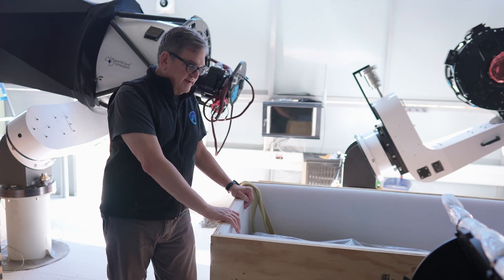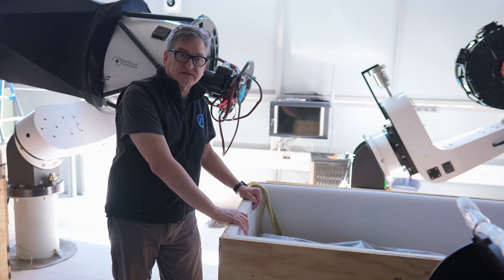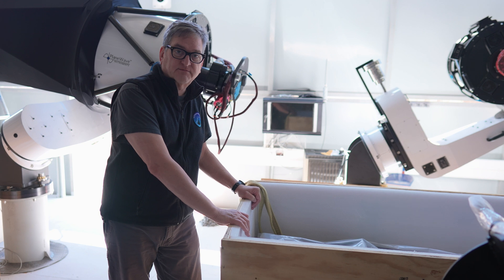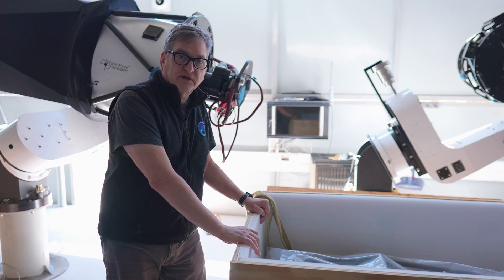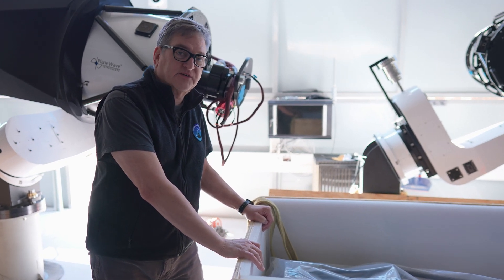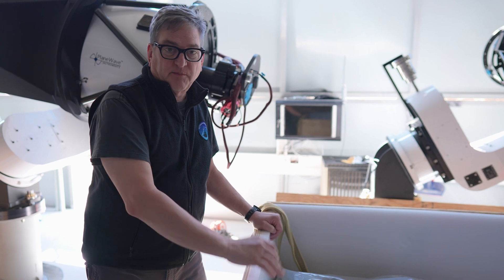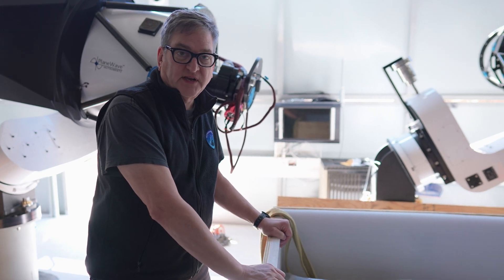Installing a PlaneWave CDK500 at ObsTech in Chile!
Sea West took a trip down to Chile to install a PlaneWave CDK 500 at ObsTech. ObsTech has an amazing facility that houses over 100 piers and is a great location to remotely house a telescope system.